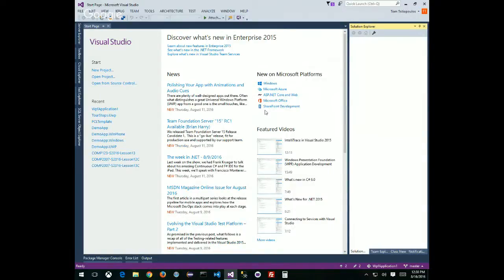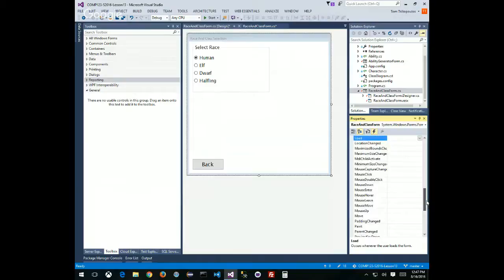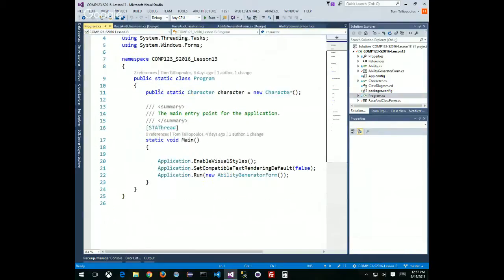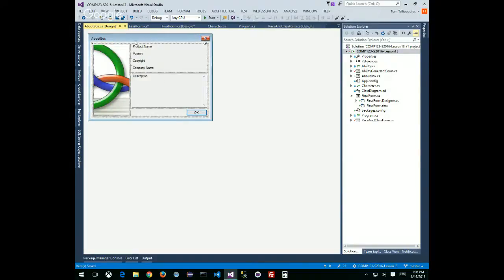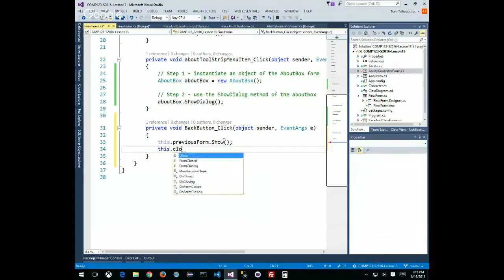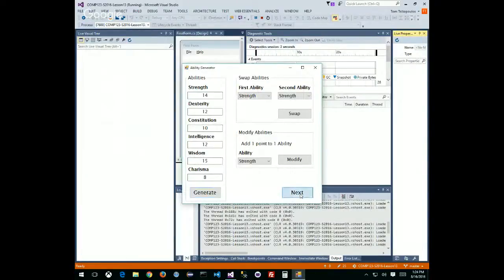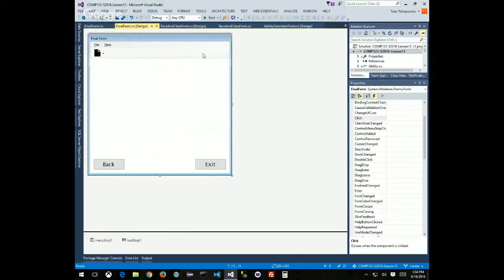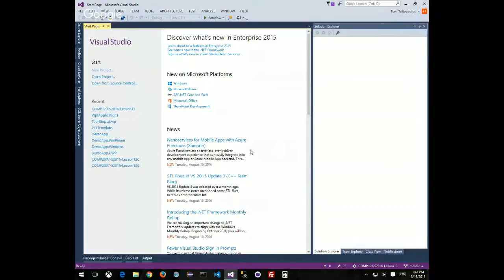COMP123 - S2016 - Lesson 14 - Part 1 - Broadcast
Exam Review